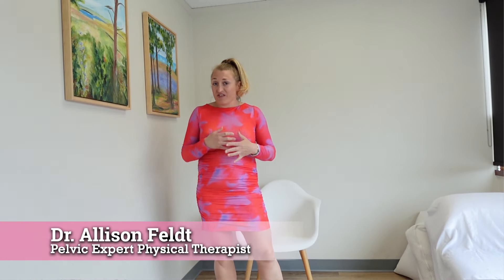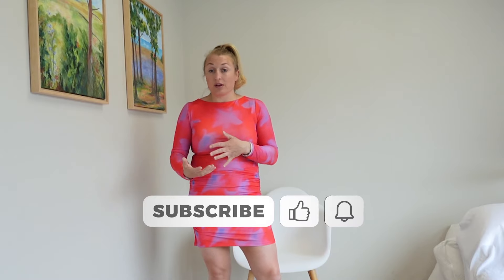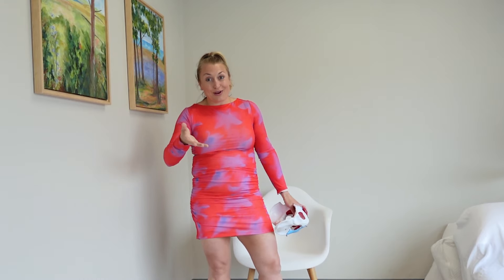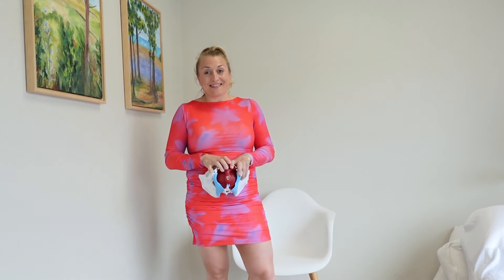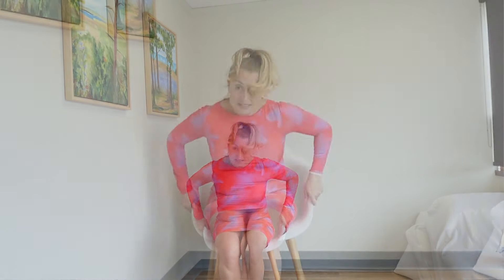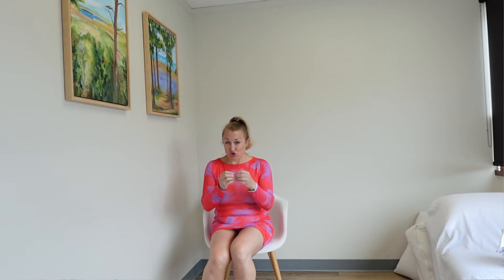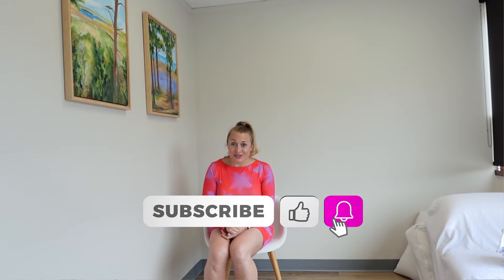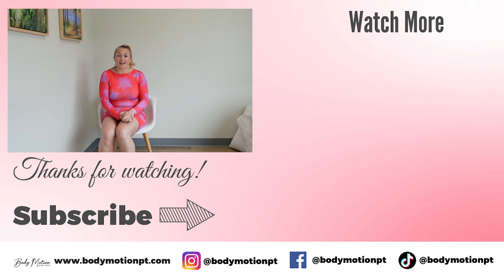3 Ways to Address Menopause-Induced Vaginal Dryness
If you're struggling with menopause-induced vaginal dryness, know that you're not alone, and there are effective ways to alleviate this discomfort. Menopause can cause significant changes in vaginal health, leading to dryness that affects not only comfort but also intimacy. In this video, I share three key strategies to enhance natural vaginal moisture.

Firstly, it's essential to understand that decreased estrogen levels during menopause can significantly reduce vaginal lubrication, leading to dryness and discomfort. To combat this, one effective method is improving pelvic floor health. Engaging in exercises that enhance the pelvic floor's range of motion can increase blood flow and tissue elasticity, alleviating dryness.

Another crucial approach involves daily practices that anyone can integrate into their routine. Simple hip stretches and diaphragmatic breathing exercises can significantly improve pelvic floor flexibility and vaginal blood flow, promoting moisture. These natural methods not only improve current symptoms but also contribute to long-term vaginal health, ensuring a more comfortable menopausal transition.

Here’s what you’ll learn in this video:
00:00 3 Ways to Address Menopause-Induced Vaginal Dryness
00:50 What happens during menopause
02:30 How To Avoid Dryness
03:55 Tip #1
05:03 Tip #2
06:05 Tip #3

✅ Subscribe for more FREE tips around preconception, infertility, pregnancy, birth, postpartum and menopause tips on how to relieve pain and optimize your body for life and regain your strength so you can optimize your body for yourself and your family!

// HELPFUL RESOURCES
Get Dr. Allison’s book to help restore your body after kids. She reveals the secret to avoiding peeing your pants and dealing with achy joints as you age.

Have questions or would like to get in touch with us?